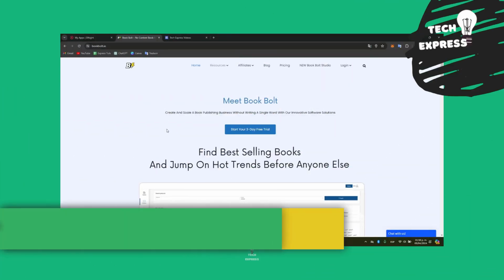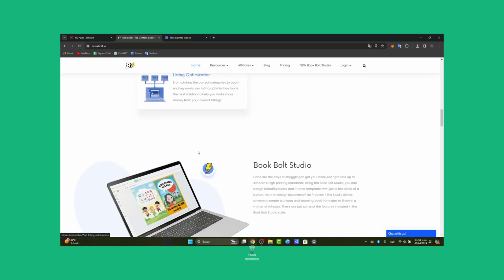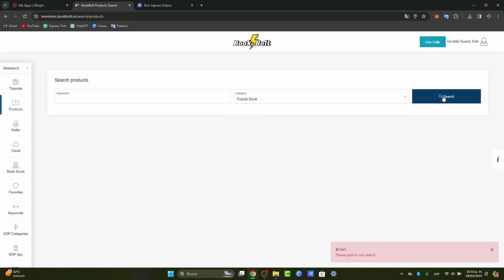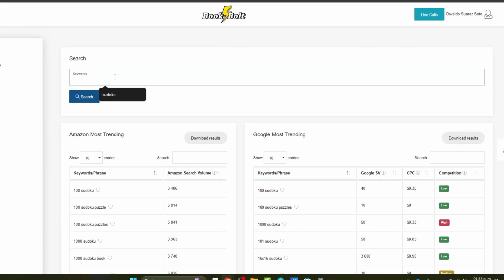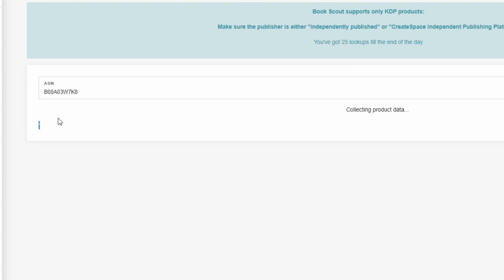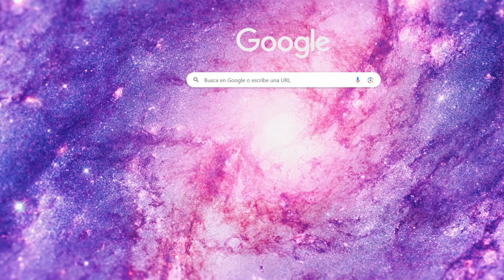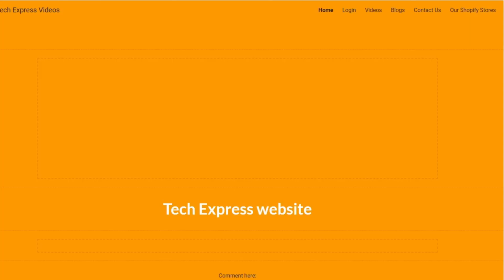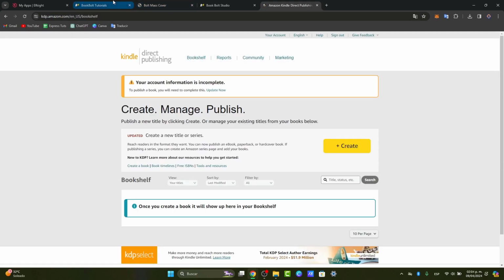How to Create Low Content Books for Amazon KDP (2026) Tutorial for Beginners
Creating low content books for Amazon KDP is a great way to tap into the ever-growing market of self-publishing. To create a successful low content book, it is important to start with a clear idea or theme and a target audience. Next, gather or create the content to fill your book, whether it be lined pages, coloring pages, or blank recipe cards. Designing an eye-catching cover is also crucial to attract potential buyers. Utilizing Amazon's KDP platform, you can easily format your book and upload it for publishing. With proper research and attention to detail, you can create a profitable low content book that will appeal to customers on Amazon.